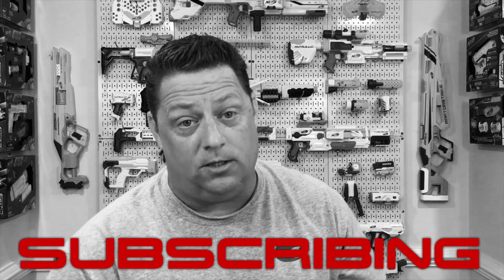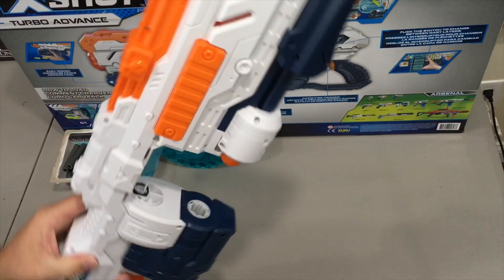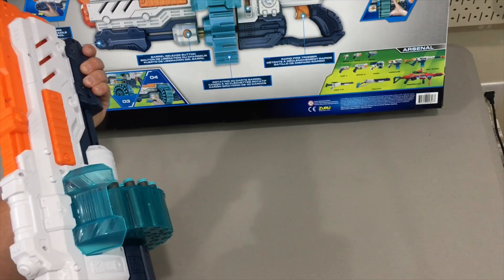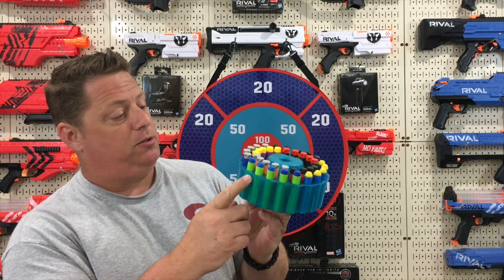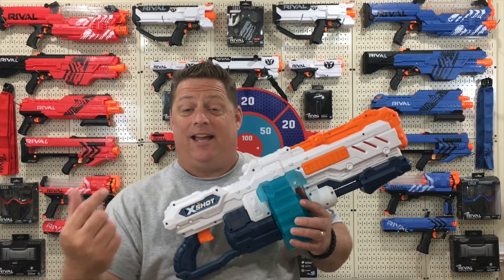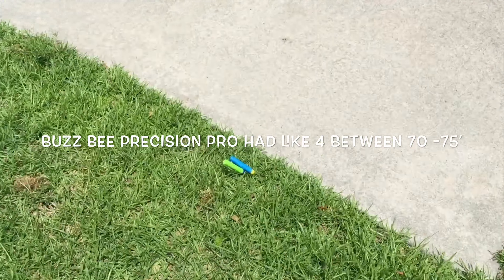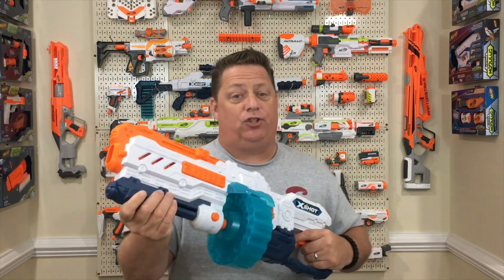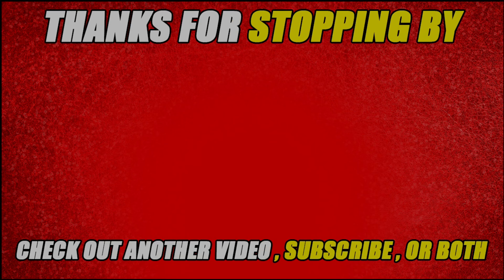Zuru X Shot Turbo Advance | 2018 - 40 Round Capacity MONSTER Review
X Shot Turbo Advance Review is the focus of today's x shot guns review video here on the Cj Nerf channel. The x shot turbo advance is a spring powered underneath pump action 40 dart capacity zuru blaster. During the zuru x shot turbo advance review we performed a chrono test, a range test and we went over how to assemble the blaster. The turbo advance is aesthetically awesome with zuru continuing the white / blue / & orange paint scheme. The x shot turbo advance dart blaster just looks like a tank of a blaster from a sci fi movie.During Toys R Us it is possible to grab the zuru turbo advance for as little as $18.00 so make a point to get over there if you are interested in this awesome x shot gun. My friends i really hope you enjoyed the X shot turbo advance blaster review video. Cya on the next video.

Music in This Video is - Heavy By Huma Huma

NEW FAN MAIL: Write Us A Letter:
CJ Nerf
4956 Old Long Beach Rd SE Ste-14
Southport Nc, 28461
Box - 201